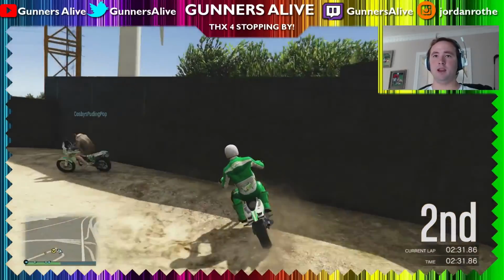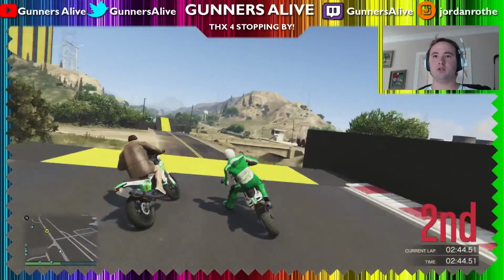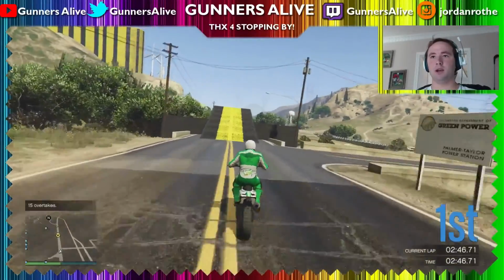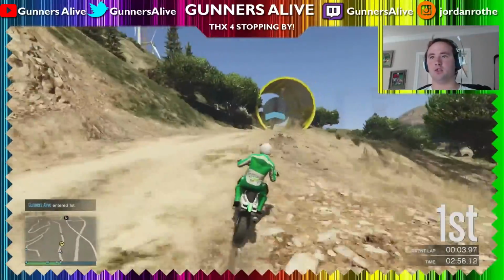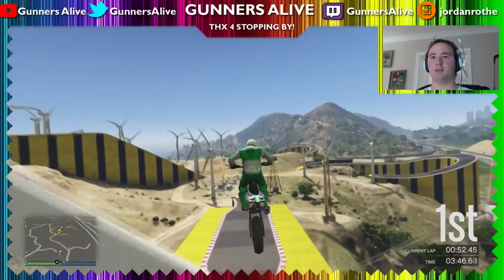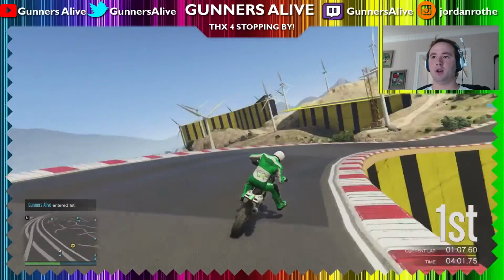DIRT BIKE vs BAJA TRUCK vs TURBINE!! | GTA 5 | GUNNERS ALIVE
MY INFORMATION

MUSIC

INTRO